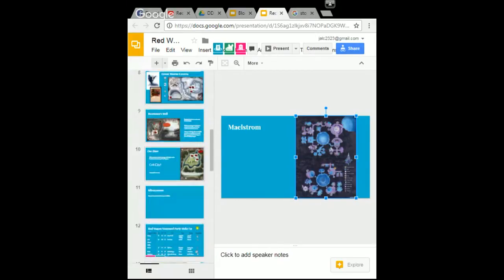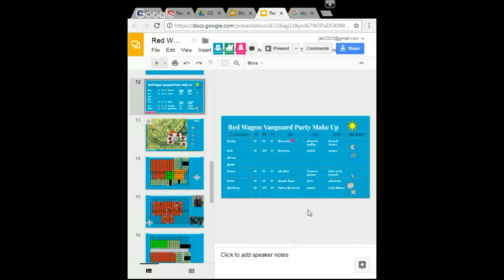Red Wagon Vanguard: The Maelstrom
The Red Wagon Vanguard has gained a conch of teleportation and reached the court of the Giants.